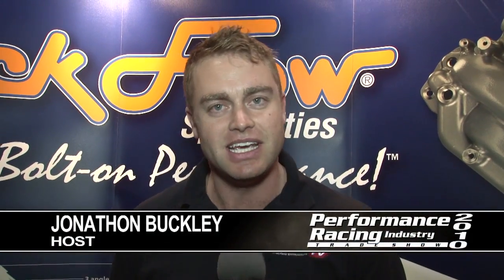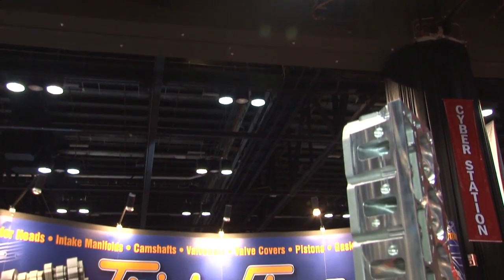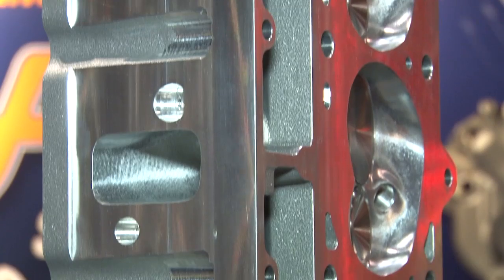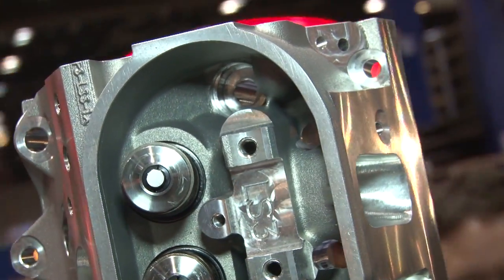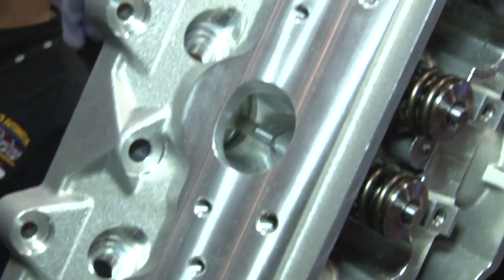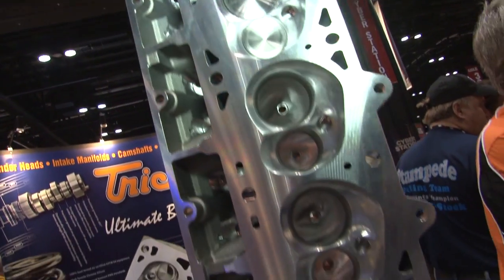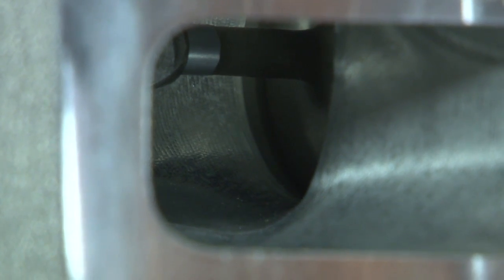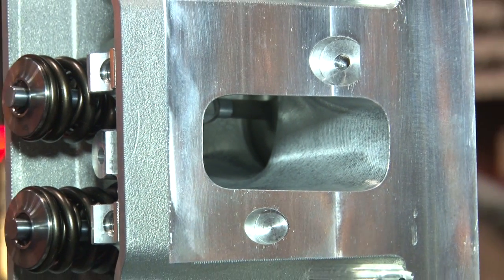StreetlegalTV.com - PRI 2010 with Trick Flow's New L92 Head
Trick Flow's David Canfield talks about their great new L92 head for L92 and LS3 blocks.